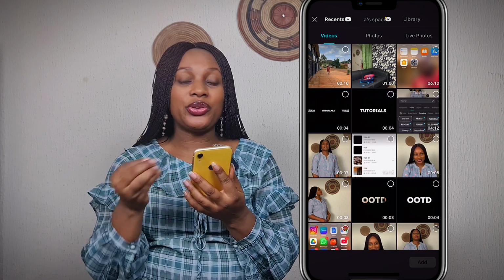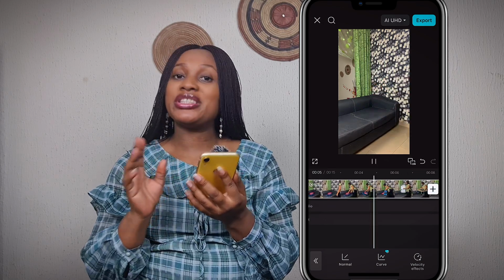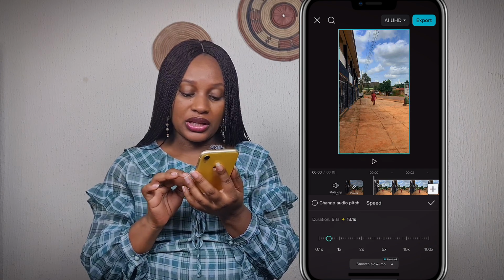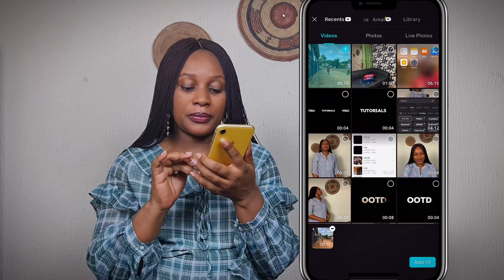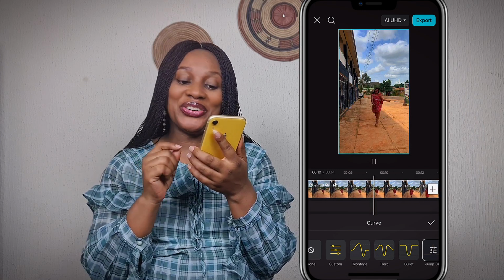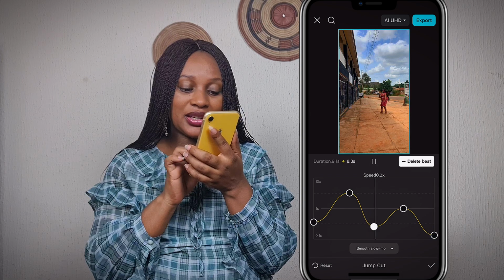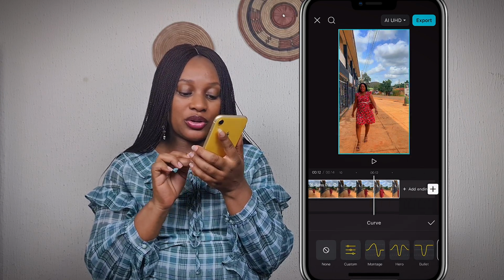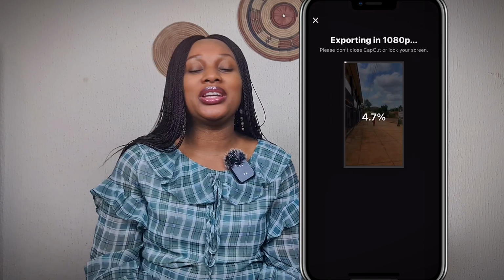How to Create Fast Forward, Slow Motion & Speed Ramp Video | CapCut Tutorial for Beginners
This video shows you how to create fast-forward, slow-motion, and speed-ramp videos in CapCut.

If you need a video editor to edit your YouTube videos so you can focus on showing up consistently, click the link below to select your preferred package, and let's work together.

Lamicall Camera Tripod - 67" with 17.6LBS max load, perfect for heavy cameras:

UBeesize Camera Tripod - 67" with Bluetooth remote & travel bag:

XXZU Tripod - 67" aluminum with remote & phone mount:

NEEWER BASICS - Professional 71" lightweight tripod:

Lusweimi Phone Tripod - 67" with 360° ball head & wireless remote: